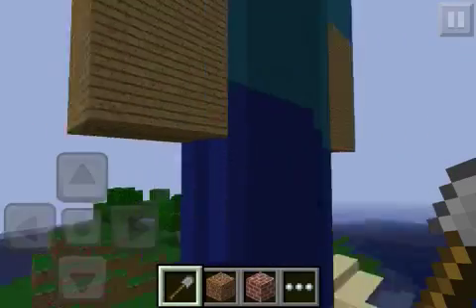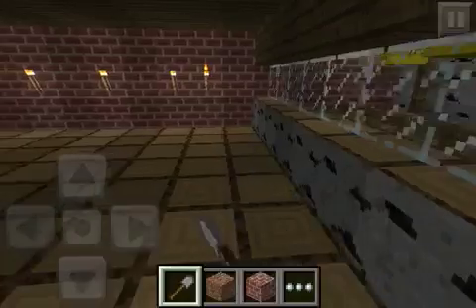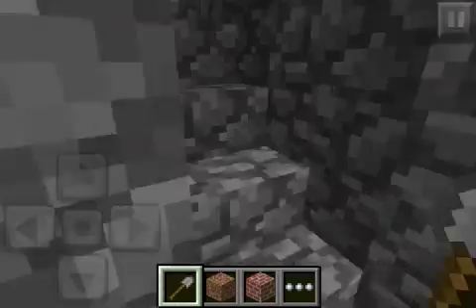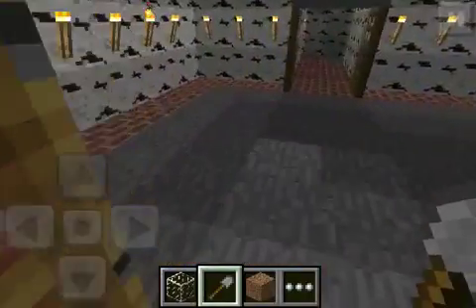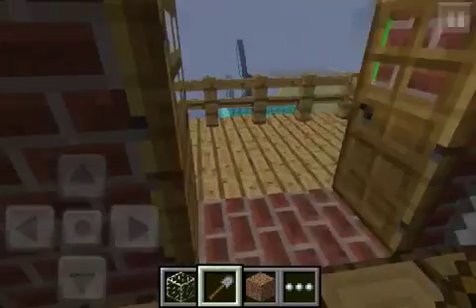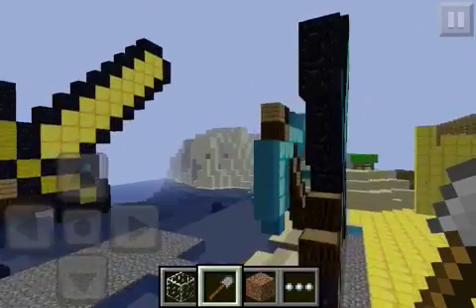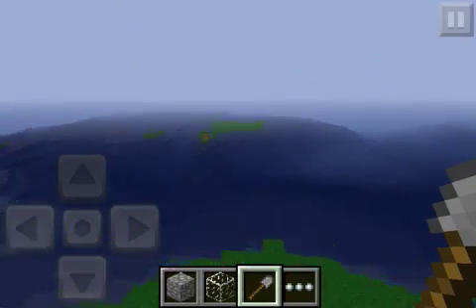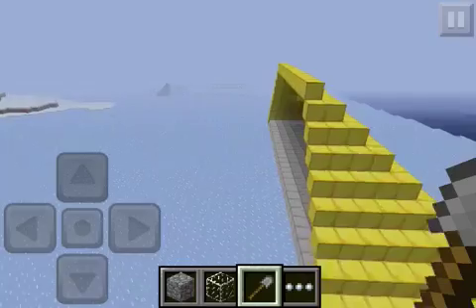Minecraft PE-creative world with hotel!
Hey I just wanted to show y'all this world hope you all like it :)